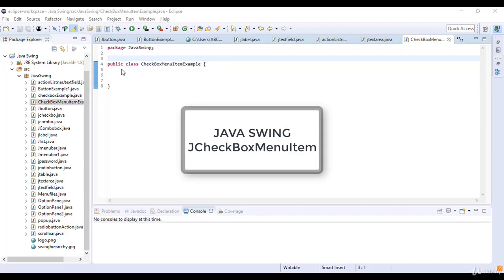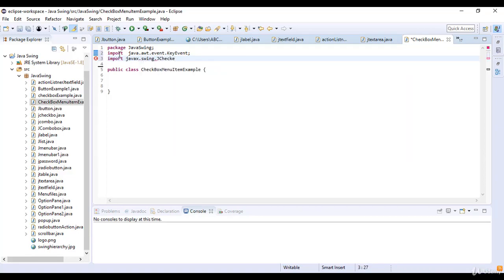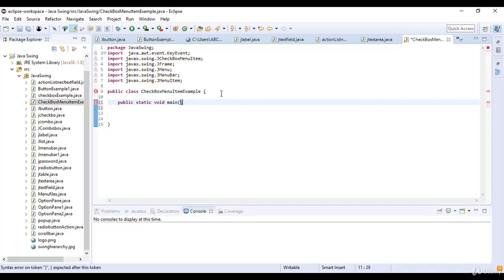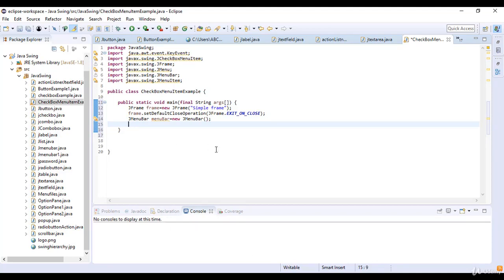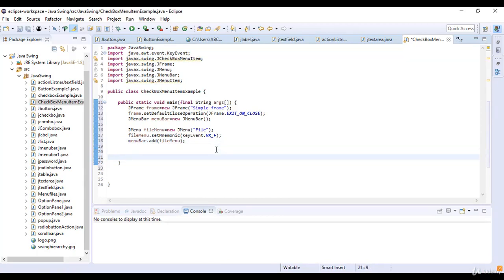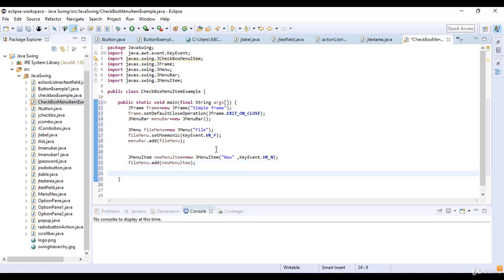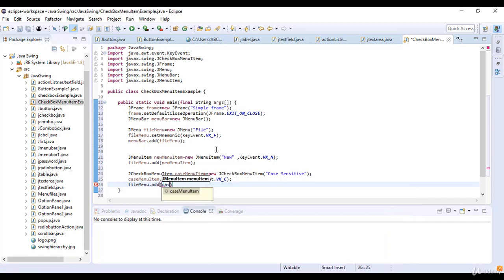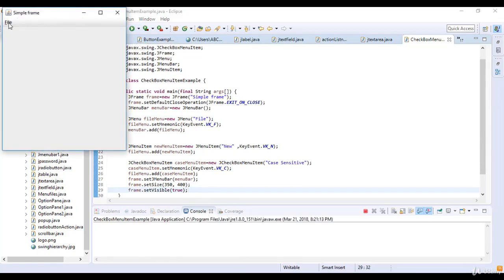Java JCheckBox MenuItem || JCheckBox MenuItem using Swing